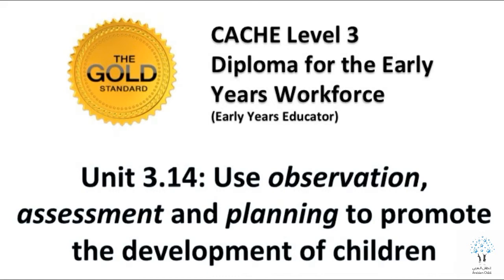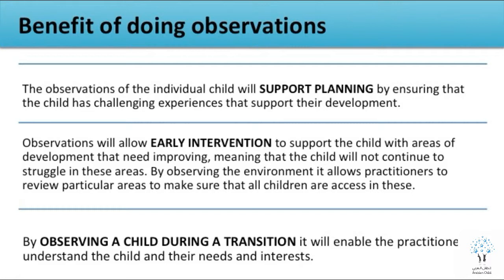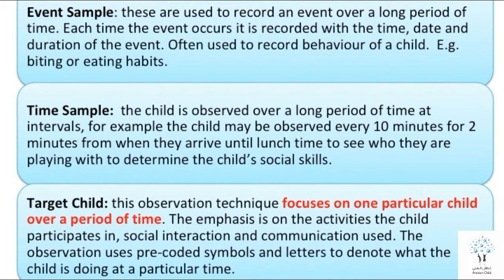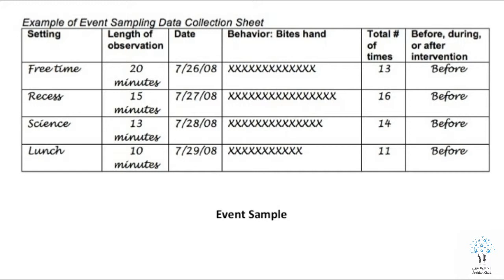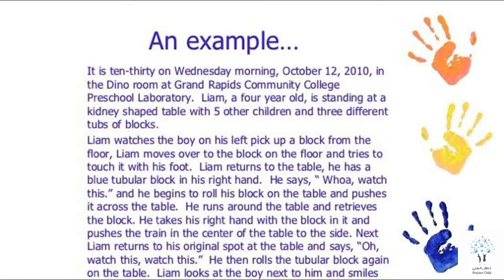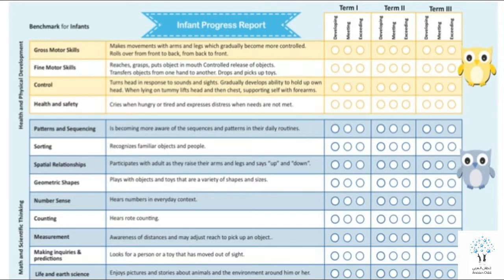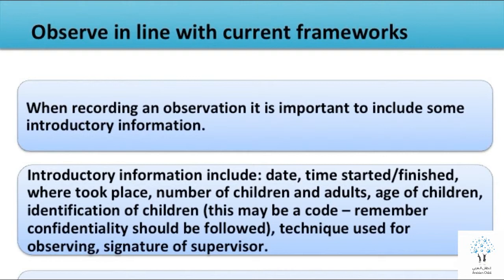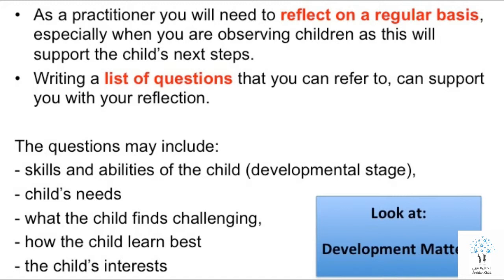3 14 Observation, Assessment and Planning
This is a quick review for our CACHE 3 EYE students. Remember to use the learning materials on the Laser Learning portal, the CACHE 3 book, and the Arabian Child Homework templates to help you complete this unit.